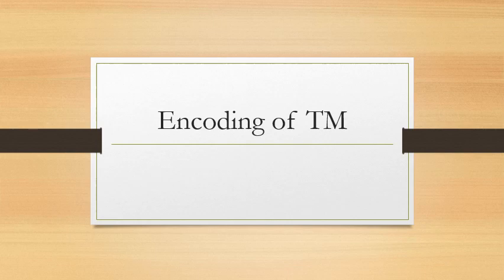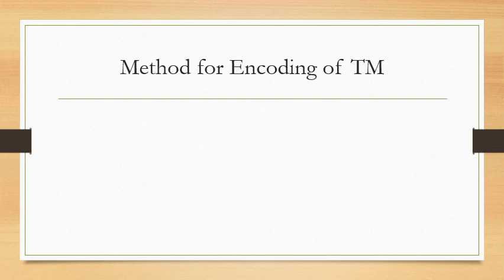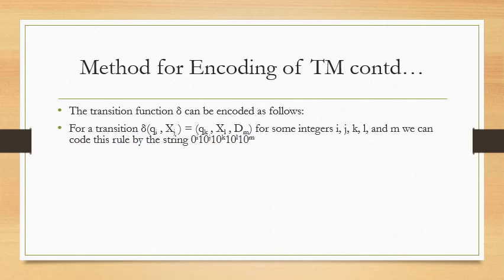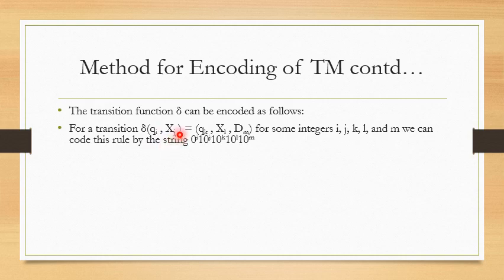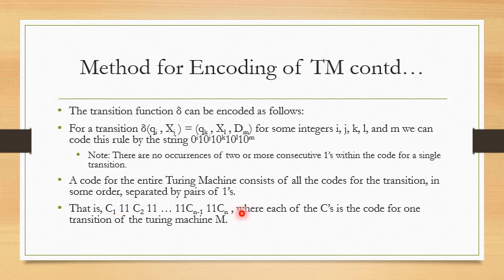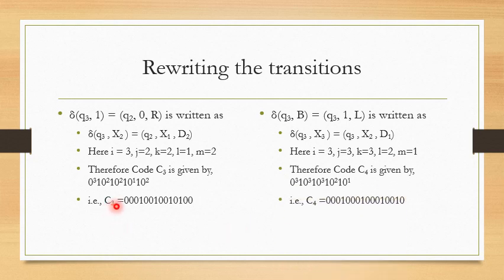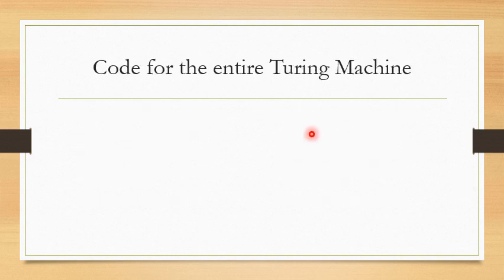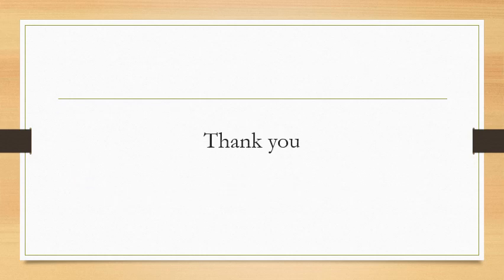Encoding of TM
The video explains how a turing machine can be represented in binary form.